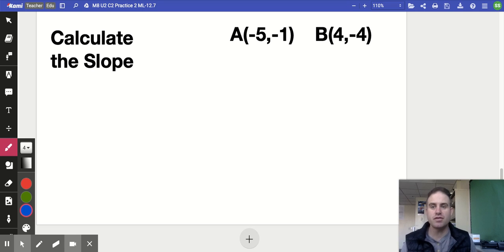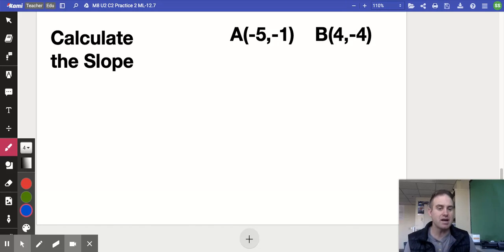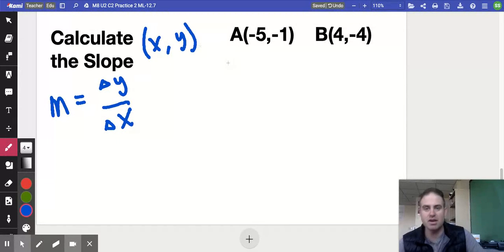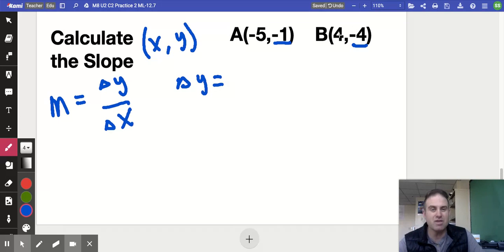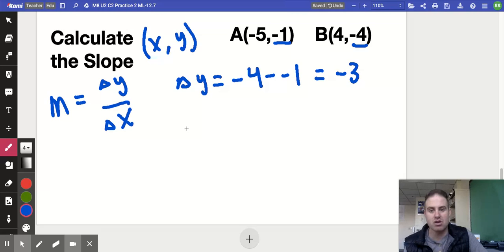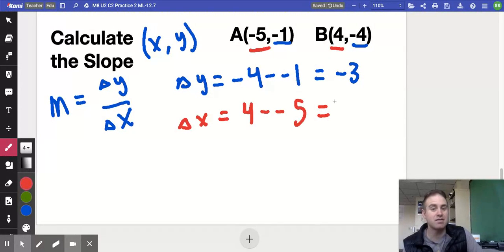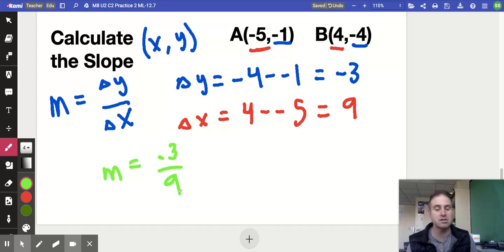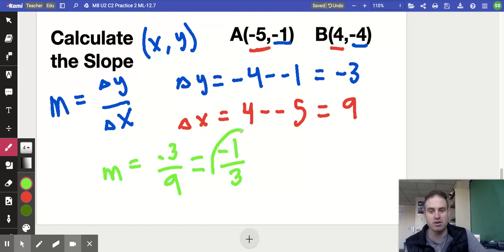M8 U2 Calculating slope from points